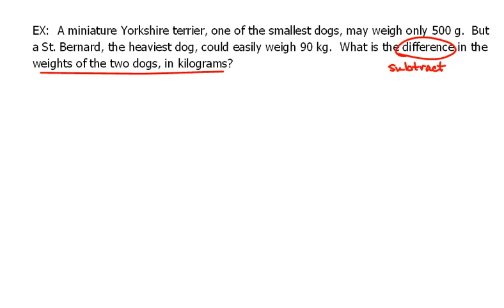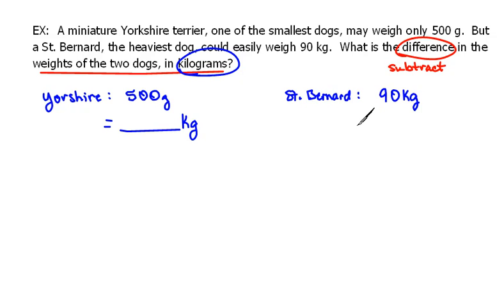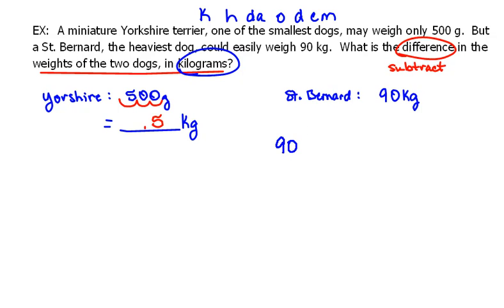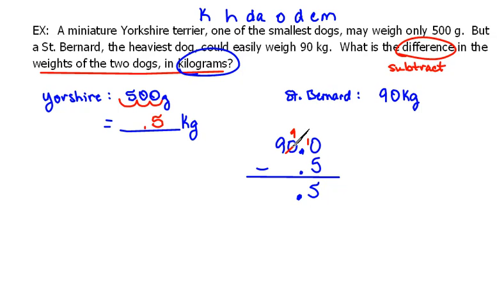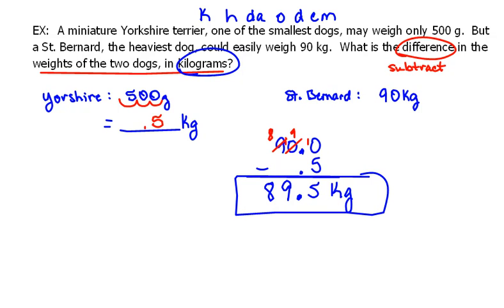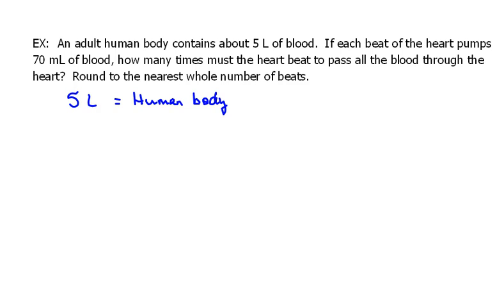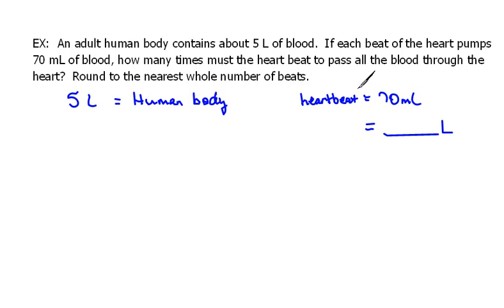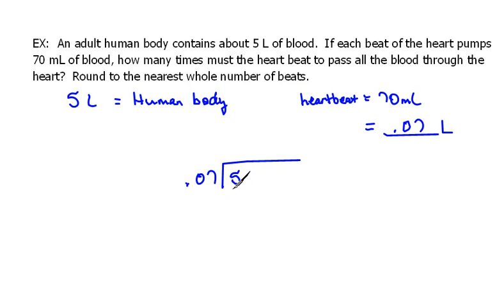Applications of Metrics part 2 7.4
Converting metrics in order to solve application problems.  I almost ran out of time so I didn't finish the division on the last problem.  I gave the answer but not the step by step, but by this time you should be able to divide decimals or use your calculator to find the answer.